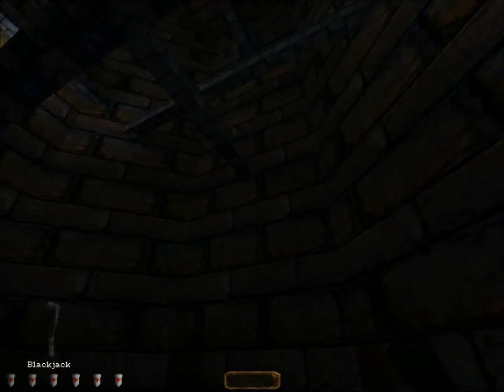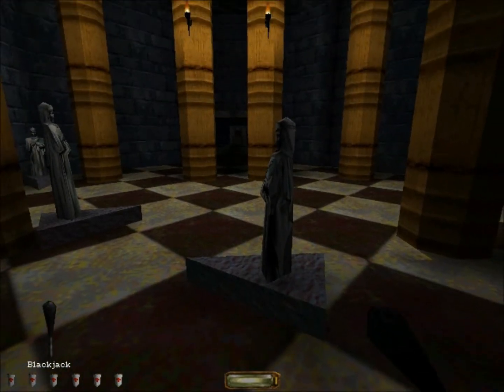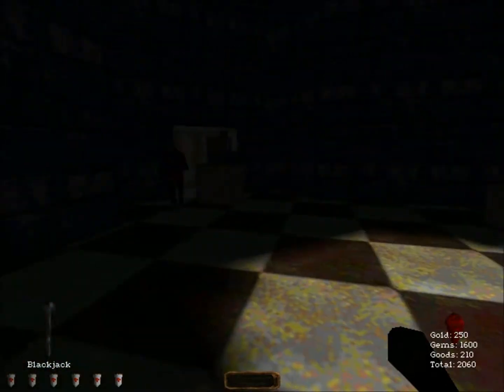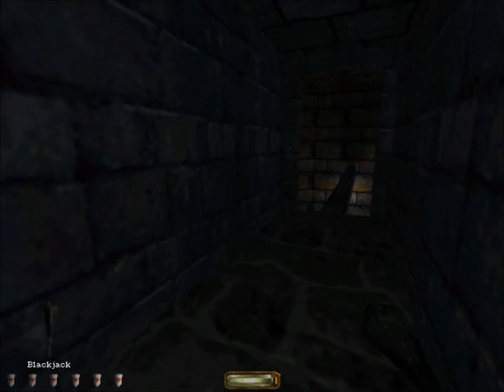Let's Play: Thief Gold - Episode 9: It Needs More Deathtraps.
Now in the heart of The Bonehoard all that remains for Garrett is to navigate the trap infested tombs protecting the Mystic's Soul and Heart and to follow the haunting echoes to locate his ultimate prize...
I record this episode with a cold. I was torn between recording like this and keeping you (reasonably) regularly updated. The regular update won, I hope you think it to be the right decision!